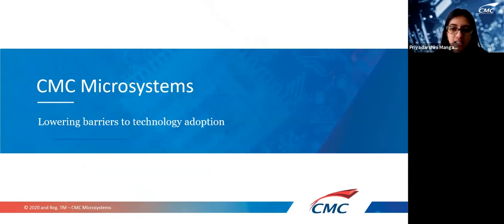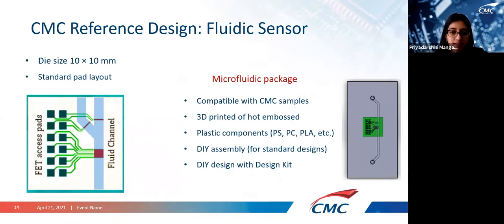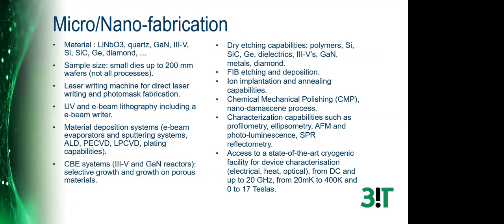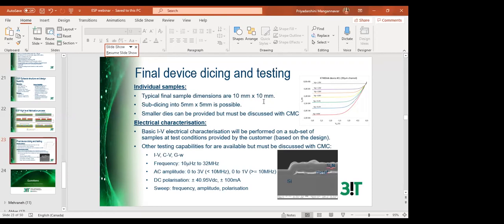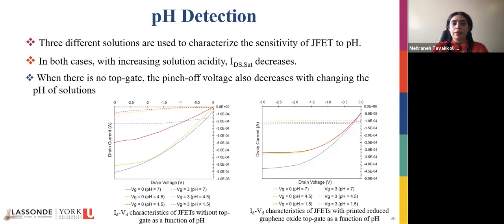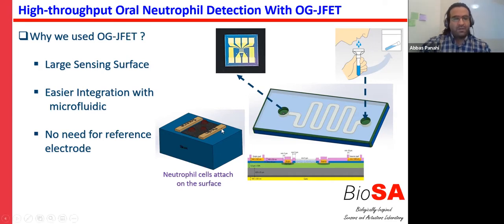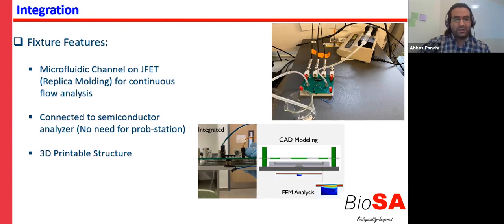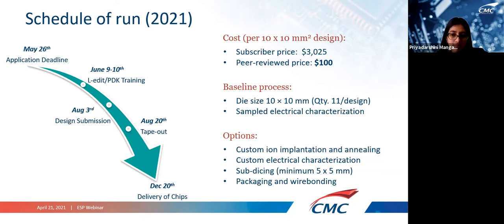Multi-User Run of Electronic Sensor Platform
CMC Microsystems and 3IT.Nano at Université de Sherbrooke have developed an electronic sensor platform (open-gate silicon JFET platform) that enables on-chip integration of functional soft materials with microelectronics. The platform’s compact form factor is amenable to laboratory testing and integration with other sub-systems (hardware as well as embedded software).